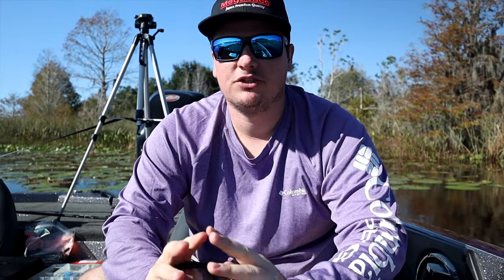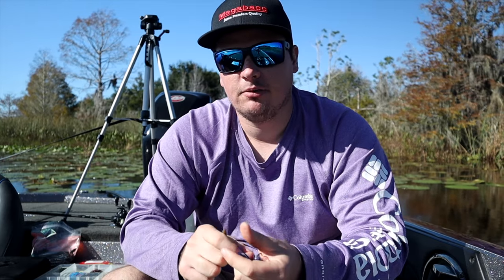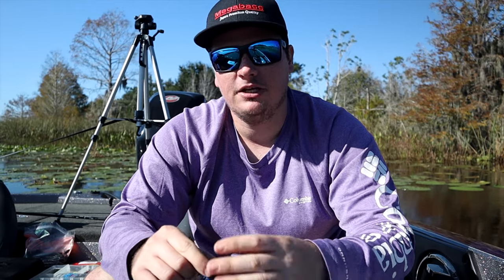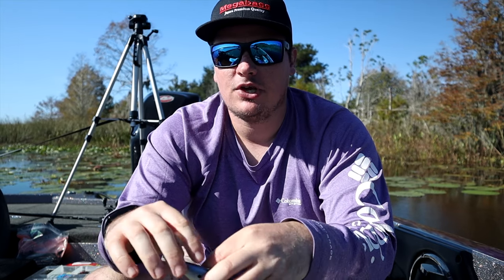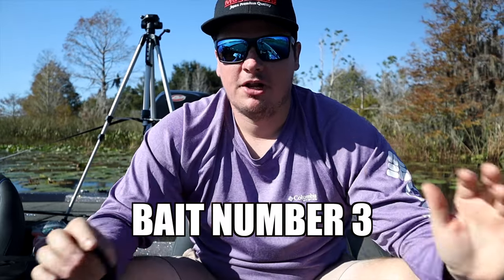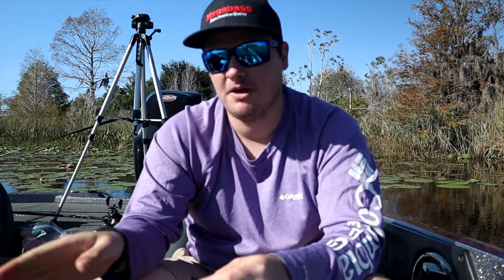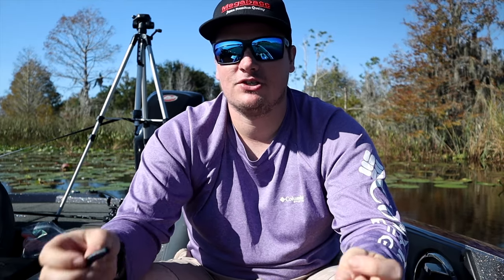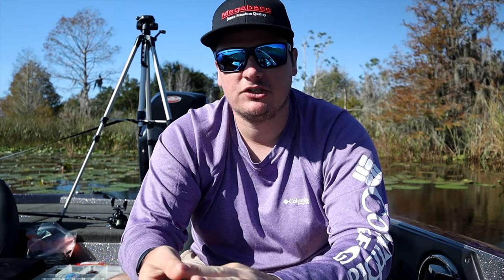The 4 BEST Florida Bass Fishing Lures You NEED TO HAVE!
These are the 4 best florida bass fishing lures you need to have! Florida bass fishing  can be very easy when you have the right fishing lures and while most fishing lures will work for bass fishing in florida there are 4 bass fishing lures that I always have tied on for florida bass fishing! Int today's Bass fishing tips episode I will walk you through my 4 best florida bass fishing lures for any time I am bass fishing in florida! These will cover moving baits and bottom baits to ensure you can cover all levels of the water column and make sure you catch the most amount of bass! Hopefully this video helps you catch more bass in florida and let me know what bass fishing tips video you would like to see next!